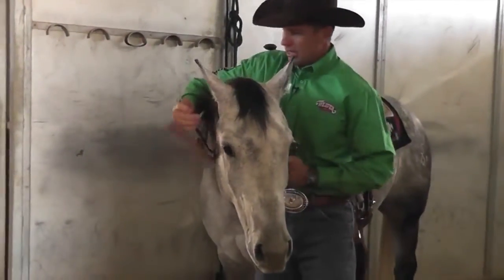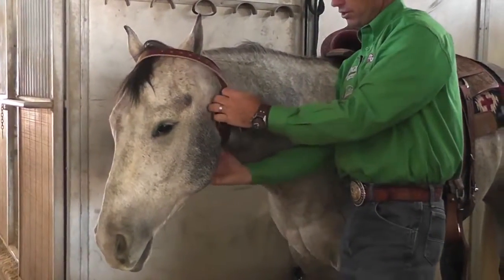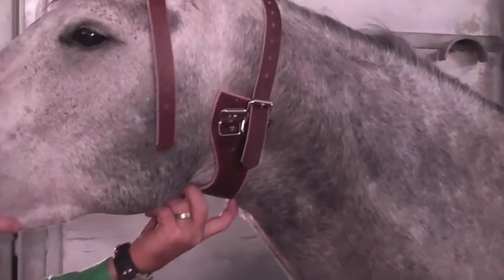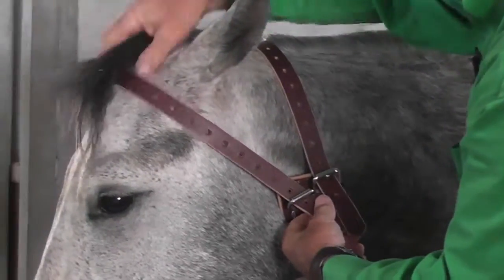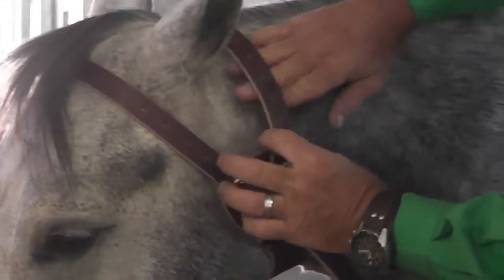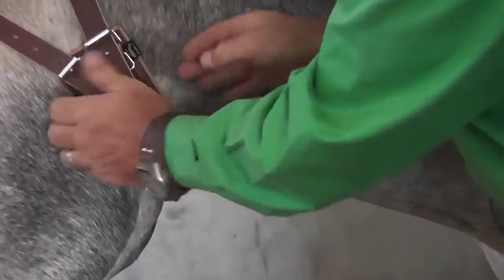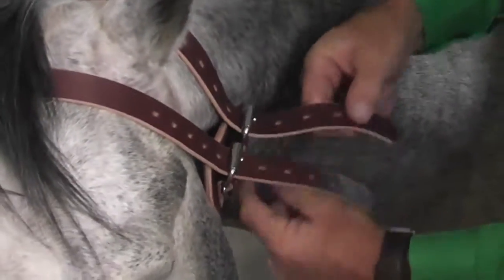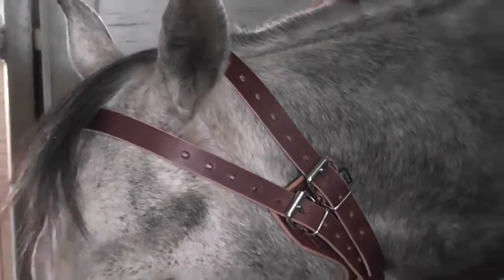Miracle Collar® for Cribbing Horses